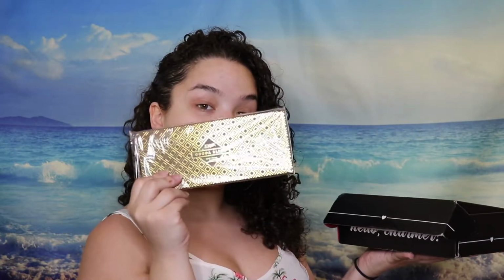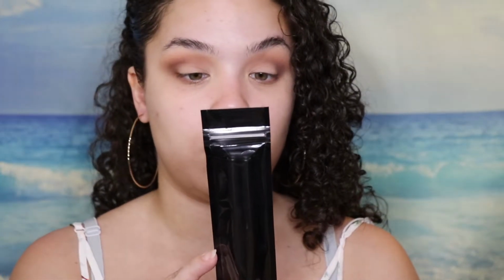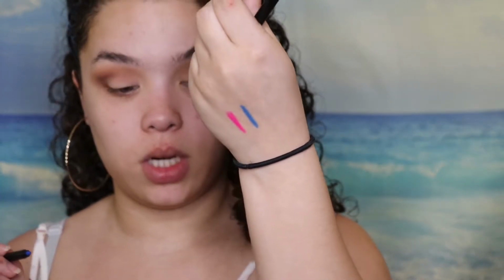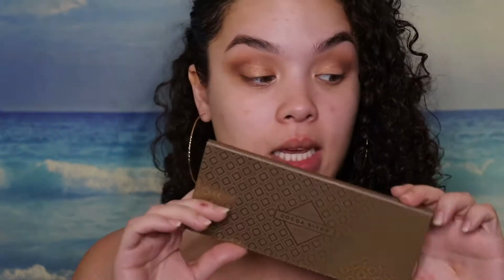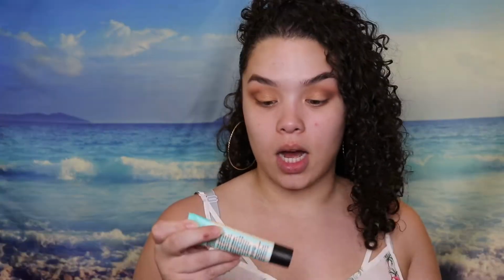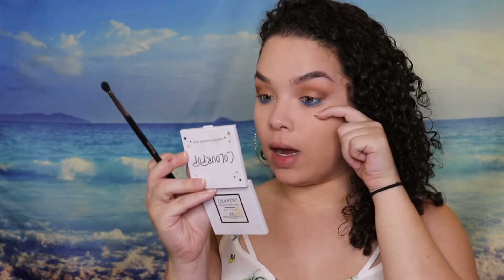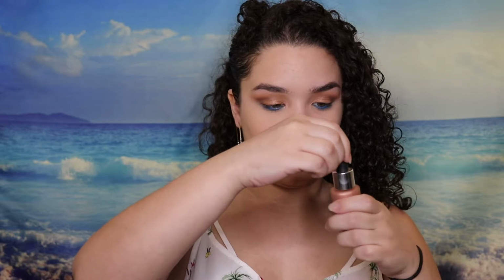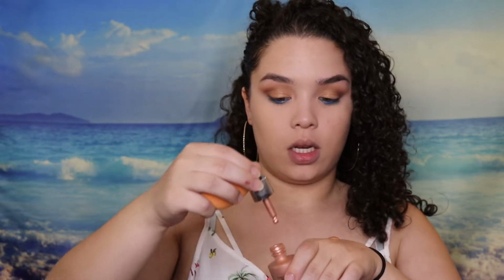April 2020 Boxycharm Unboxing | LivWithTiv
Heyyy loves!!

I know this is SUPER late!! But I have been working on a HUGE project and I can't wait to show you guys!! I will be uploading May Boxycharm video soon as well!!